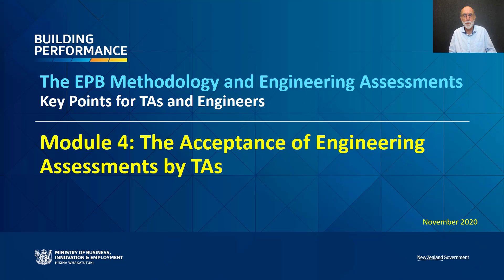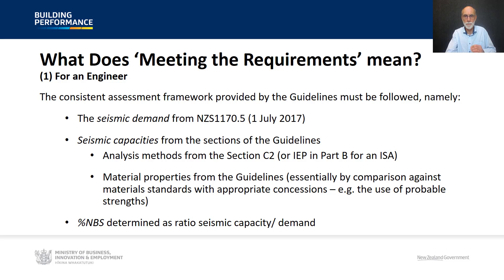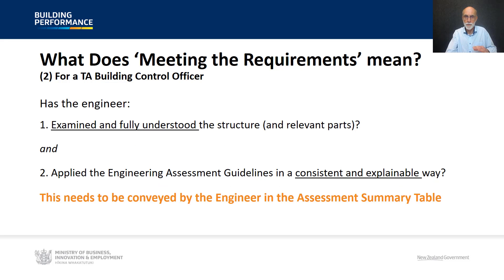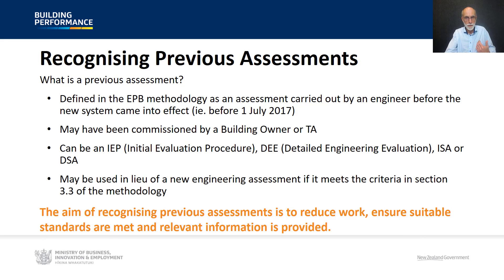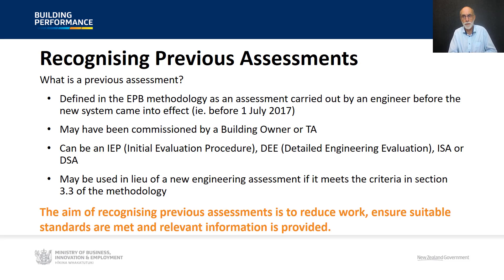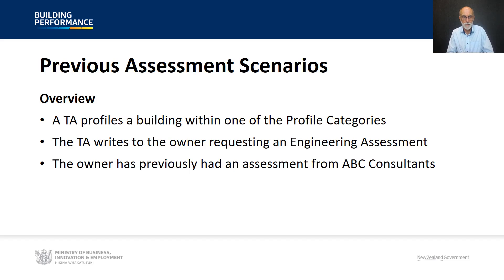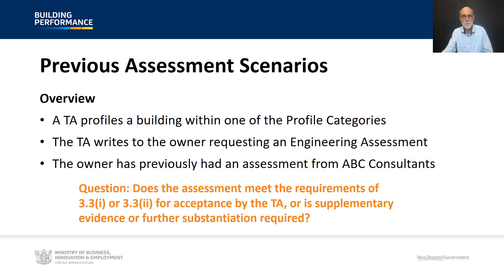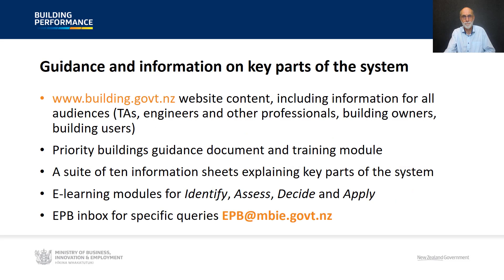EPB Methodology and Engineering Assessments: Module 4